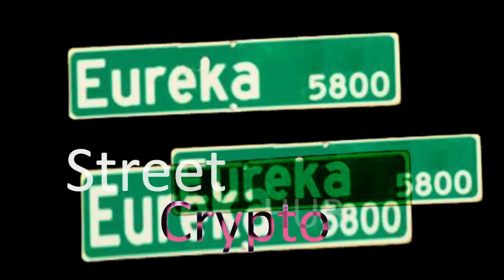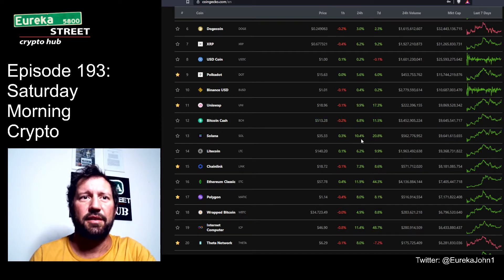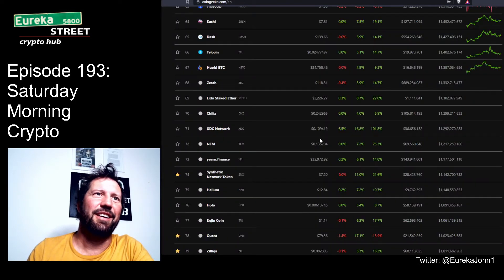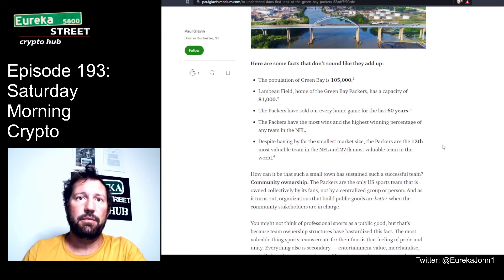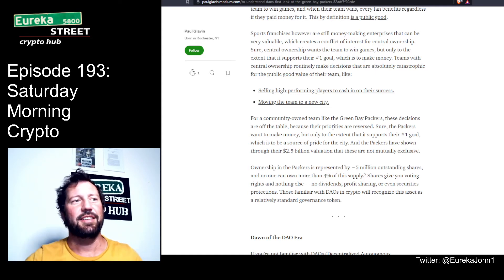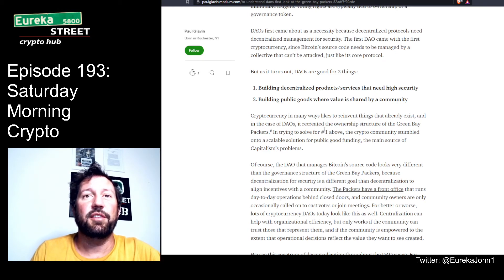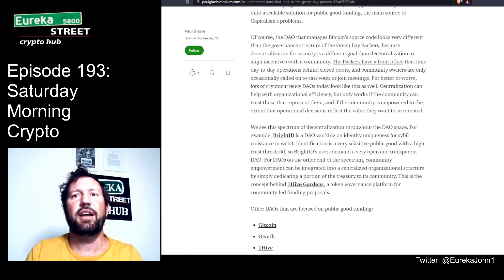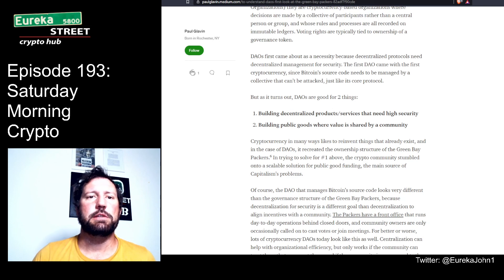Episode 193 - Football, DAO boners, and bootleggers keeping it real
Good morning!  This episode I woke up with football and DAO's on my mind.  I talk about the my morning habits, the market and then the Green Bay Packers as an early DAO along with tons of other philosophical ad low-brow anecdotes...